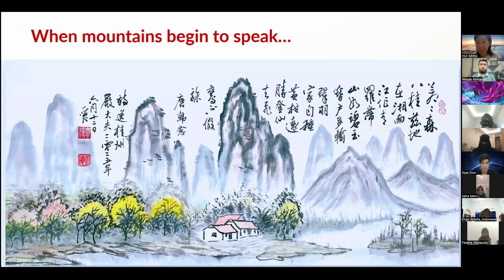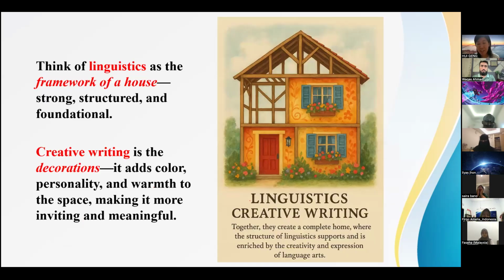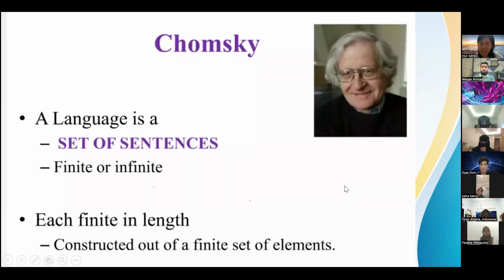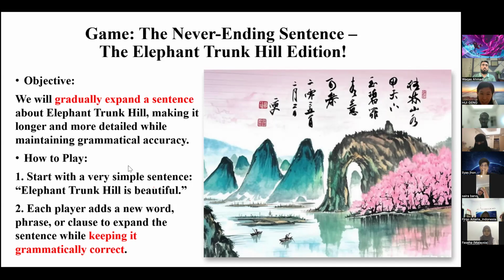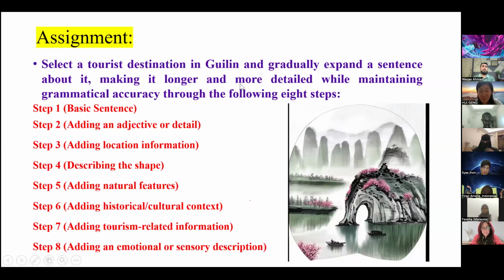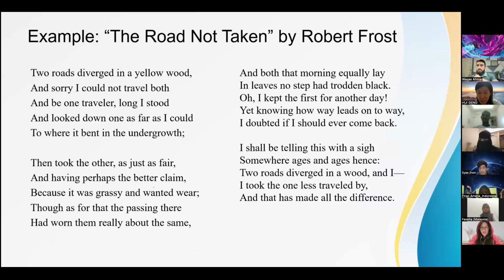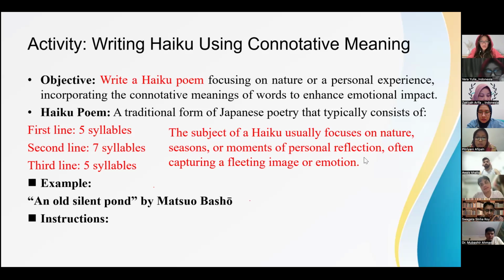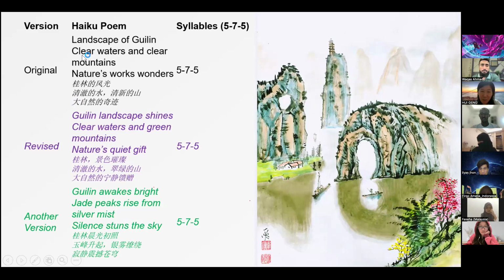Humanizing the Language Classroom Through Creative Writing | Dr. Hui Geng | TALENT QUEST Webinar.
How can creative writing transform language teaching and learning?
In this insightful webinar, Hui Geng, Ph.D., Senior Lecturer at Guilin University of Technology (China) and Copy Editor of the International Journal of Education and Literacy Studies (IJELS), explores the powerful role of creative writing in applied linguistics and language education.
This session discusses practical strategies for creating more engaging, human-centered, and creative language classrooms while bridging theory, research, and classroom practice.
🔹 Key Topics Covered:
• The role of creative writing in applied linguistics
• Humanizing language teaching and learning
• Creative pedagogical approaches for language classrooms
• Integrating creativity into teaching and research
• Enhancing student engagement through creative expression
• Building meaningful learning experiences in linguistic education
🎙 Speaker:
Hui Geng, Ph.D.
Senior Lecturer, Guilin University of Technology, China
Copy Editor, International Journal of Education and Literacy Studies (IJELS)
🏢 Organized by:
Talent Quest – Learning Begins Where Teaching Evolves
Talent Quest is a global educational initiative dedicated to creating accessible learning opportunities, fostering international collaboration, and empowering educators, researchers, and students worldwide.